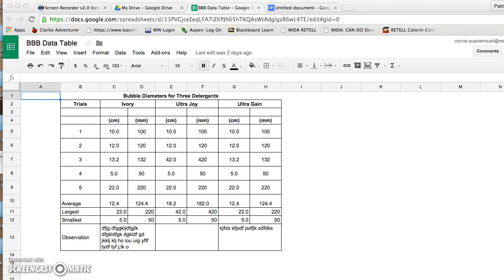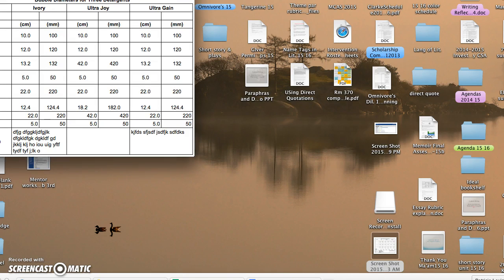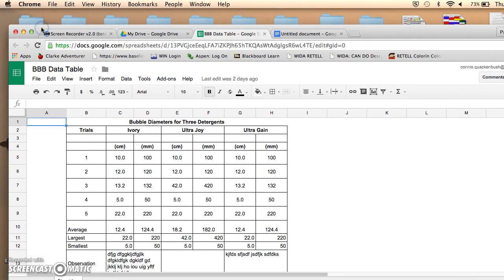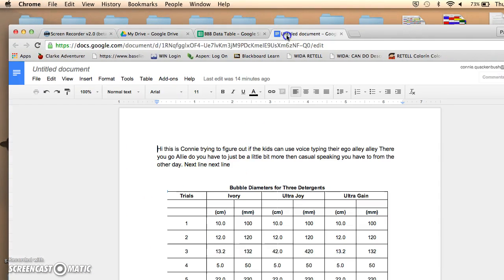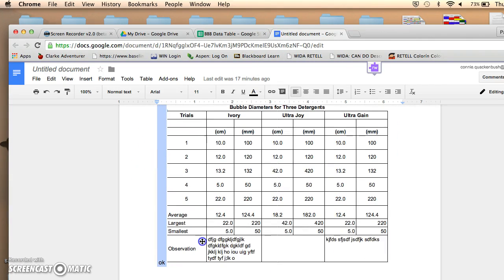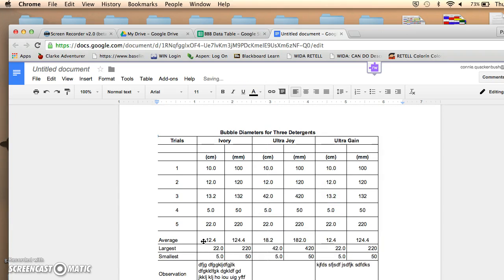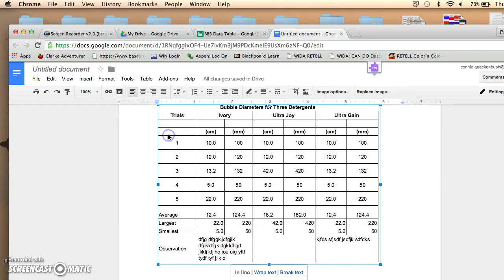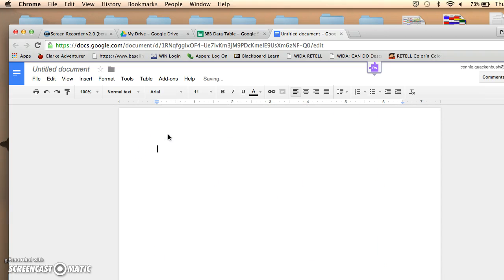Copying Data table From Google Sheet to Google Doc on a MAC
Press Command Shift an 4 at the same time to copy a screen selection.